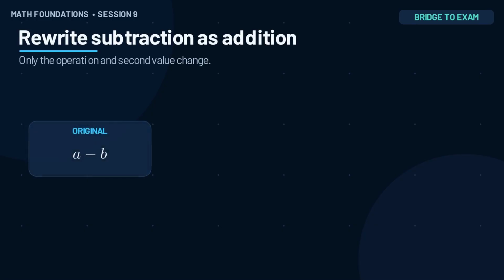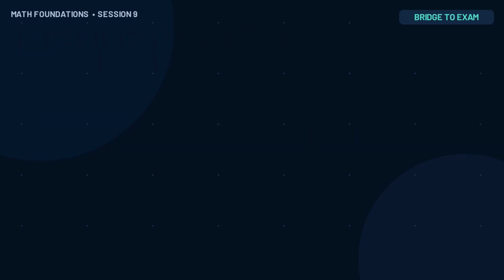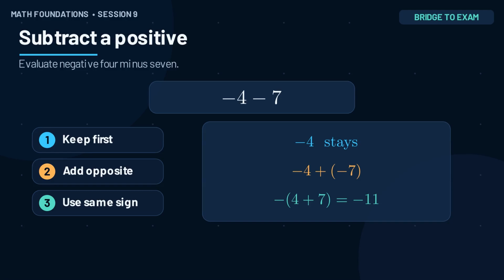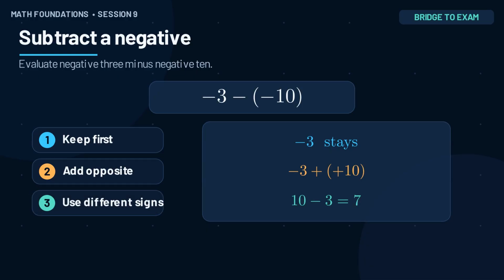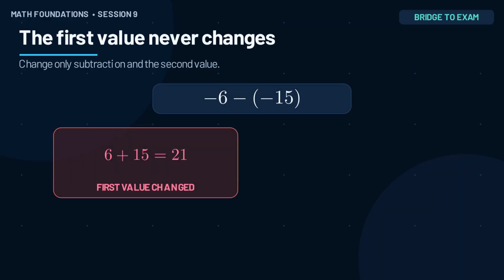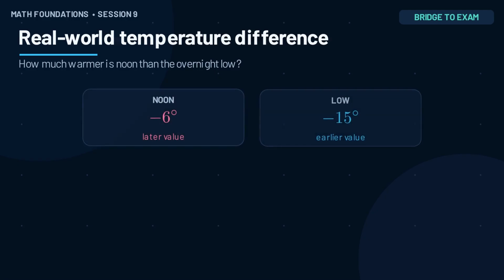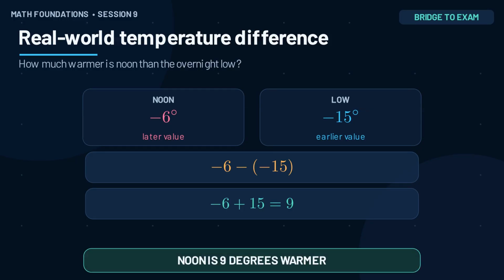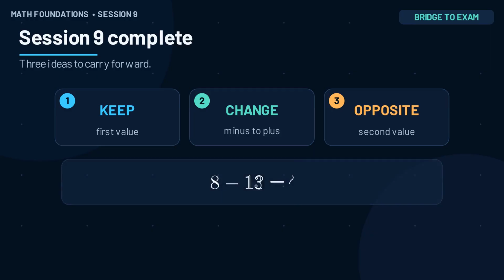Subtracting Signed Numbers | Math Foundations Session 9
"Turn signed-number subtraction into addition by keeping the first number and adding the opposite.

In this step-by-step lesson, you will:
• Rewrite subtraction as addition of the opposite.
• Simplify double signs without losing direction.
• Check the result using estimation or a number line.

Real-world connection: calculate changes between temperatures, elevations, or account values.